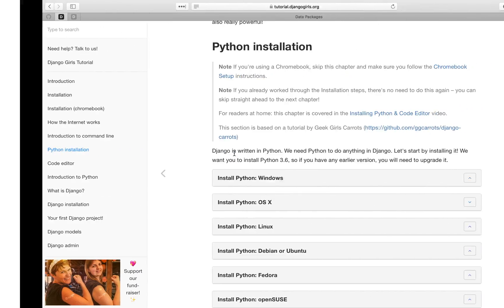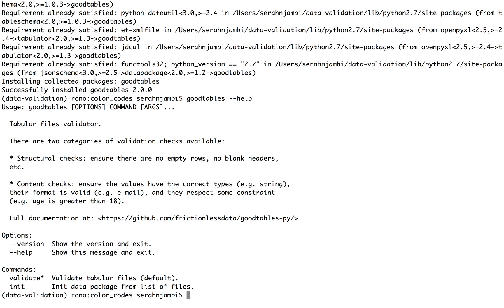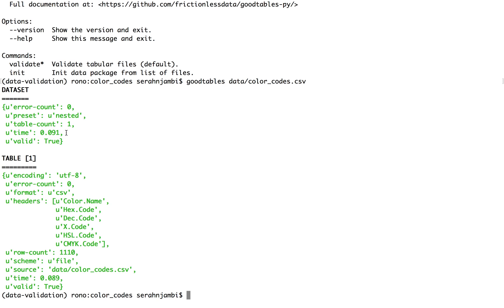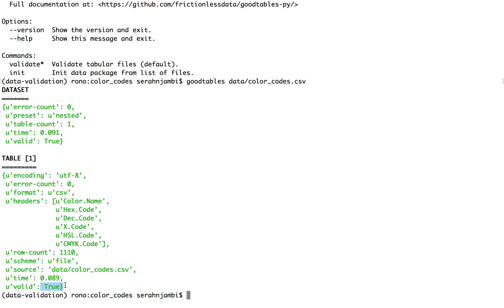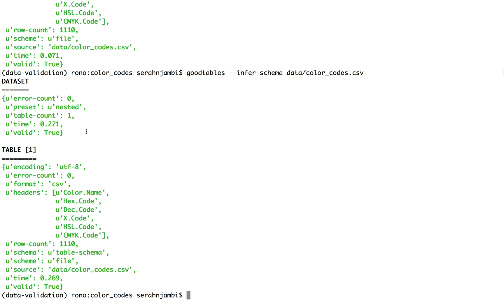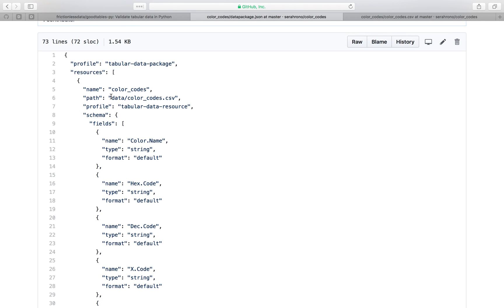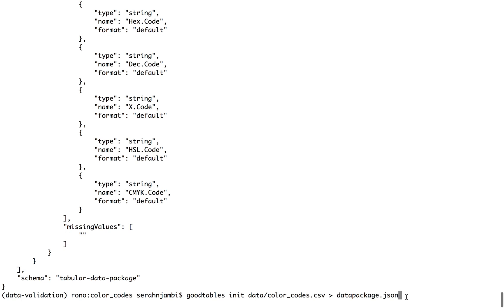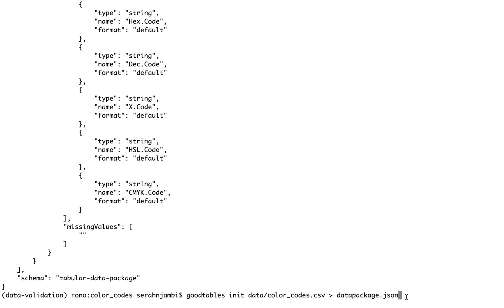Frictionless Data: goodtables CLI walkthrough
goodtables-cli is a tool for checking datasets for structural and content errors in the terminal /command-line interface. In this video, Serah Rono, our developer advocate at Open Knowledge International, shows you how to validate your tabular datasets and generate a schema in the command-line.